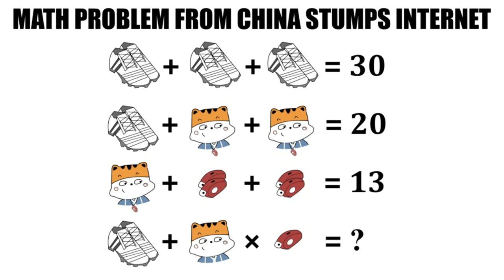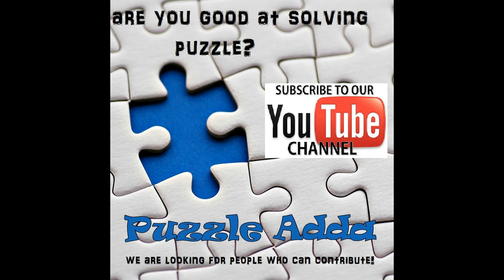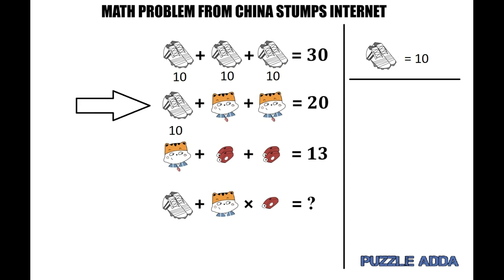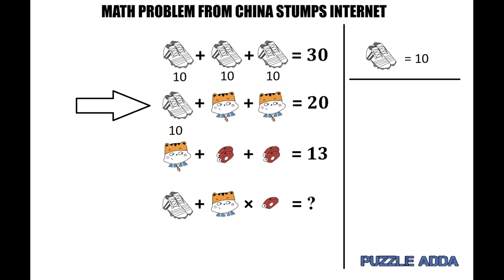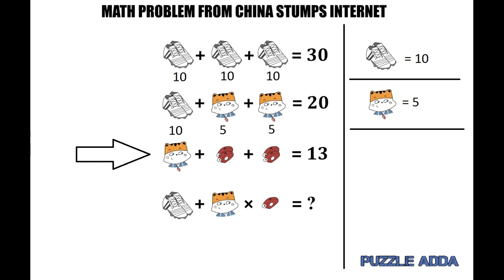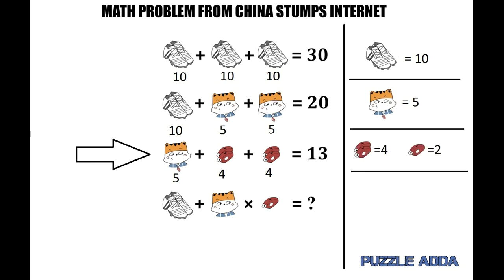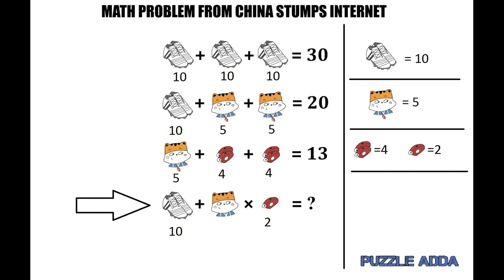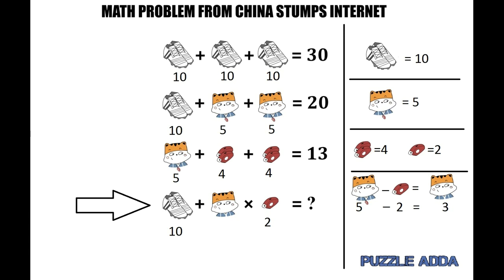This Maths Puzzle Confuses Millions 👟🔔 Try It Yourself!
The Shoes, Man & Whistle Puzzle has gone viral across Facebook, WhatsApp, YouTube, and almost every puzzle community on the internet. Millions of people have attempted this simple-looking math riddle, yet only a few manage to get the correct answer. This brain-teasing puzzle tricks your eyes, tests your logic, and forces you to pay attention to the smallest details.

At Puzzle Adda, we bring you the world’s most engaging and popular puzzles — and this one is definitely among the top viral math problems ever shared online. The shoes have different values, the man changes values, and the whistle looks simple but hides the real twist. That’s why most people fail to calculate the final equation correctly.

If you enjoy viral puzzles, genius-level riddles, IQ-boosting logic questions, or tricky math challenges that require careful observation, then you will absolutely love this video. Take a moment, pause the puzzle, and try to solve it yourself before watching the explanation.

Watch till the end to understand the correct answer and why so many people get this Shoes–Man–Whistle puzzle wrong.